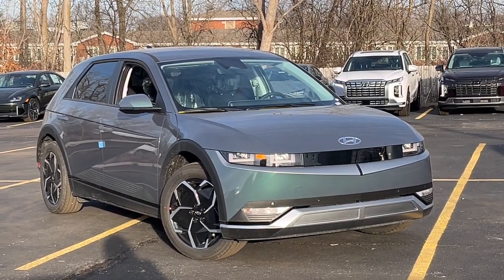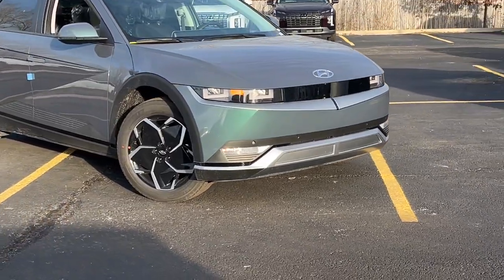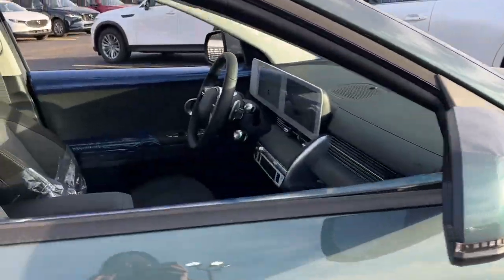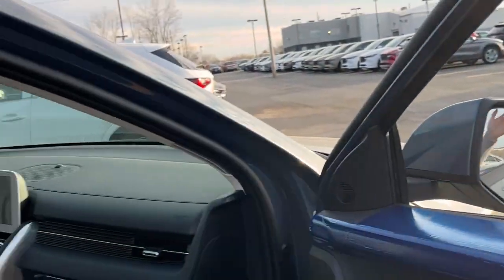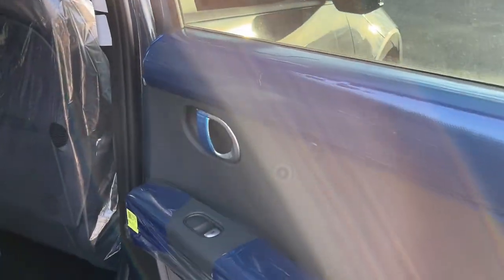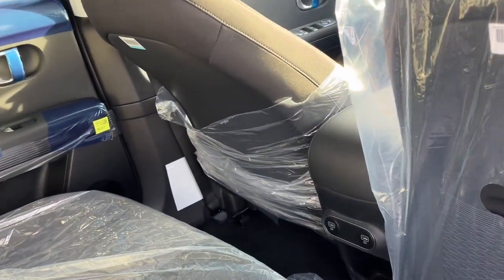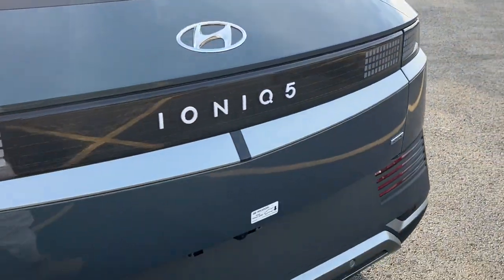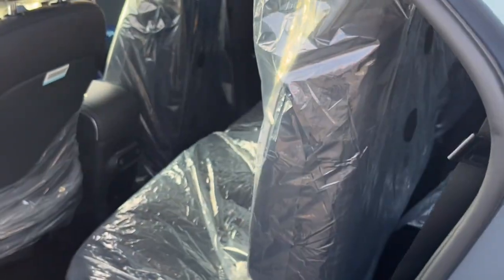2024 Hyundai IONIQ_5 Downers Grove, Elmhurst, Naperville, Lislie, Countryside, IL HD240757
Digital Teal New 2024 Hyundai IONIQ_5 SEL available in 2020 W. Ogden Ave.,Downers Grove, Illinois at Castle Auto Group. Servicing the Downers Grove, Naperville, Aurora, Schaumburg, Lisle, IL area.

# Walk Around
# Hyundai
# IONIQ_5
2024 Hyundai IONIQ_5 SEL - Stock#: HD240757

2020 W. Ogden Ave

Digital Teal 2024 Hyundai IONIQ 5 SEL AWD 1-Speed Automatic Electric MotorbrbrOption Group 01 4.71 Axle Ratio 4-Wheel Disc Brakes 6 Speakers ABS brakes Air Conditioning Alloy wheels AM/FM radio: SiriusXM Apple CarPlay & Android Auto Auto High-beam Headlights Auto-dimming Rear-View mirror Automatic temperature control Bodyside moldings Brake assist Bumpers: body-color Cargo Net Carpeted Floor Mats Charging Port Applique Delay-off headlights Driver door bin Driver vanity mirror Dual front impact airbags Dual front side impact airbags Electronic Stability Control Emergency communication system: Bluelink+ Four wheel independent suspension Front anti-roll bar Front Bucket Seats Front Center Armrest w/Storage Front dual zone A/C Front reading lights Fully automatic headlights Garage door transmitter: HomeLink harman/kardon Speakers Heated door mirrors Heated Front Bucket Seats Heated front seats Heated steering wheel Illuminated entry Leather steering wheel Low tire pressure warning Navigation System Occupant sensing airbag Outside temperature display Overhead airbag Overhead console Panic alarm Passenger door bin Passenger vanity mirror Power door mirrors Power driver seat Power Liftgate Power steering Power windows Radio: AM/FM/SiriusXM/HD Display Audio System Rear anti-roll bar Rear reading lights Rear side impact airbag Rear window defroster Remote keyless entry Security system Speed control Speed-sensing steering Split folding rear seat Spoiler Stain-Resistant Cloth Seating Surfaces Steering wheel mounted audio controls Telescoping steering wheel Tilt steering wheel Tow/Lifestyle Hitch Traction control Trip computer Turn signal indicator mirrors Variably intermittent wipers and Wheels: 19 x 7.5J Aero Alloy Hyundai of Downers Grove IL. 110/87 City/Highway MPG Price includes: $7500 - Retail Bonus Cash. Exp. 04/01/2024